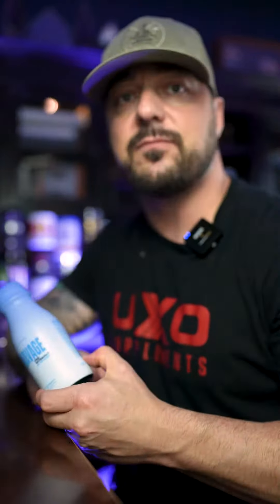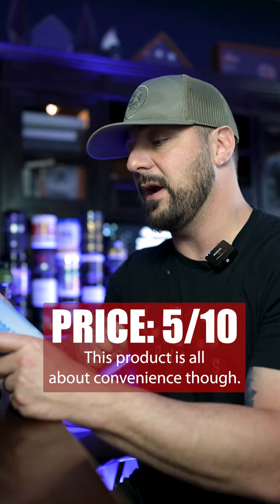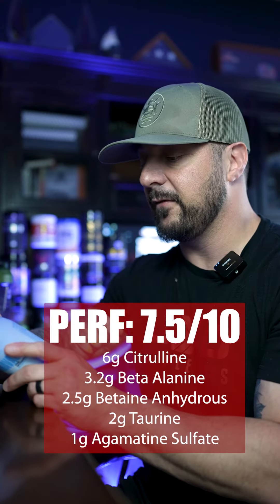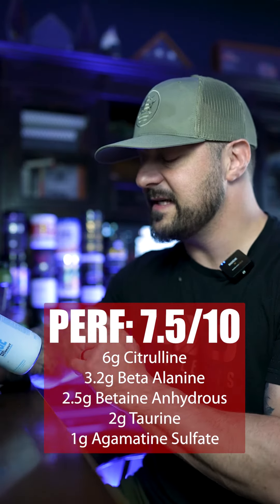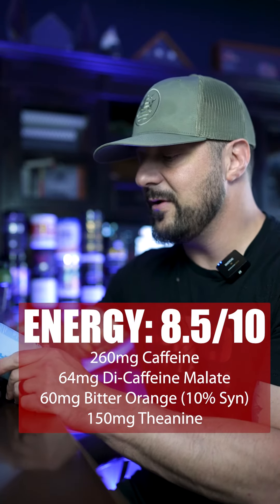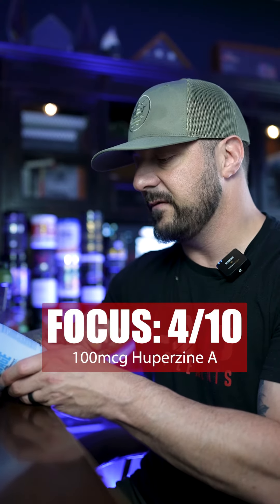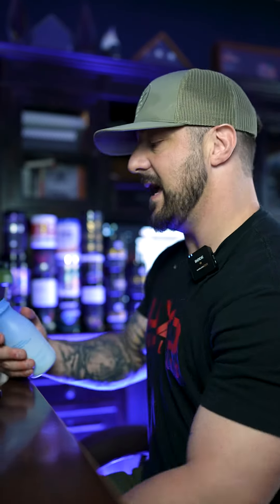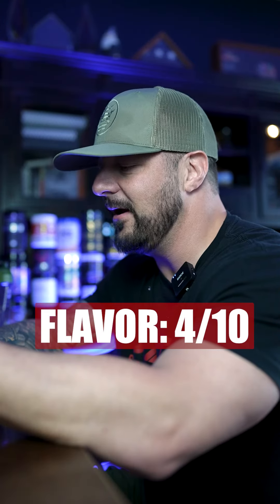CBum Thavage RTD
CBum Thavage RTD . . . they figured a way to squeeze in all the ingredients . . . but it is overpriced and tastes horrible.